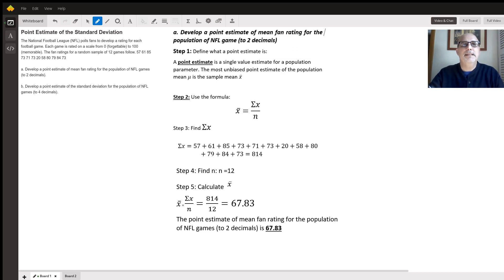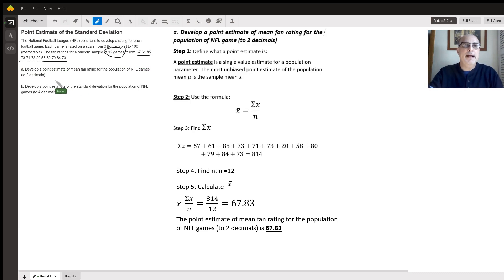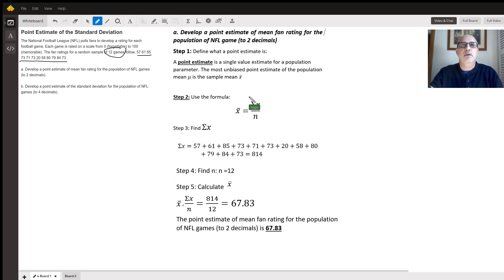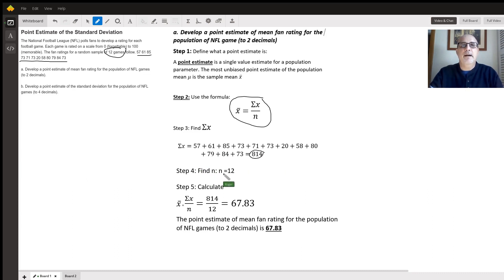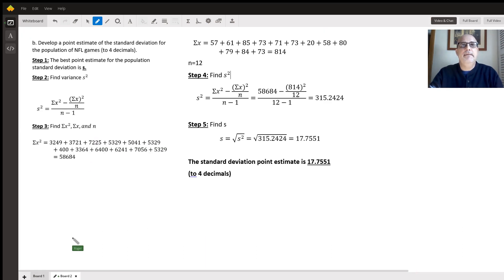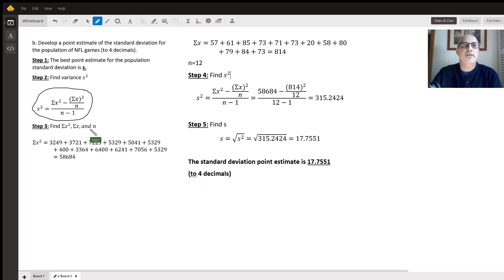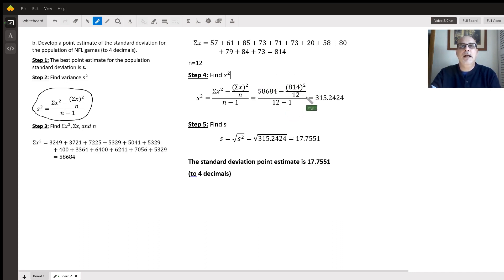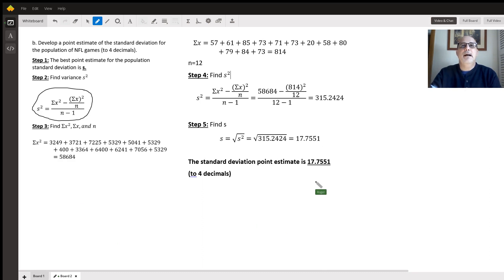Statistics: Point estimate for population mean and population standard variation.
Question: Point Estimate of the Standard Deviation
The National Football League (NFL) polls fans to develop a rating for each football game. Each game is rated on a scale from 0 (forgettable) to 100 (memorable). The fan ratings for a random sample of 12 games follow. 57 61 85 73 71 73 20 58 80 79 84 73 a. Develop a point estimate of mean fan rating for the population of NFL games (to 2 decimals). b. Develop a point estimate of the standard deviation for the population of NFL games (to 4 decimals).

Answered By:

Roger D.
Math Tutor Specialized in Statistics, Algebra, and Trigonometry

Written Explanation:

a. Develop a point estimate of mean fan rating for the population of NFL game (to 2 decimals)Step 1: Define what a point estimate is:A point estimate is a single value estimate for a population parameter. The most unbiased point estimate of the population mean 𝜇 is the sample mean 𝑥̅Step 2: Use the formula: 𝑥̅=Σ𝑥/𝑛Step 3: Find Σ𝑥Σ𝑥=57+61+85+73+71+73+20+58+80+79+84+73=814Step 4: Find n: n =12Step 5: Calculate𝑥̅ = Σ𝑥/𝑛=81412=67.83The point estimate of mean fan rating for the population of NFL games (to 2 decimals) is 67.83b. Develop a point estimate of the standard deviation for the population of NFL games (to 4 decimals).Step 1: The best point estimate for the population standard deviation is s.Step 2: Find variance 𝑠^2Step 3: Find Σ𝑥2,Σ𝑥,𝑎𝑛𝑑 𝑛Σ𝑥2=3249+3721+7225+5329+5041+5329+400+3364+6400+6241+7056+5329=58684Σ𝑥=57+61+85+73+71+73+20+58+80+79+84+73=814n=12Step 4: Find 𝑠^2=315.2424Step 5: Find s 𝑠=√𝑠2=√315.2424=17.7551The standard deviation point estimate is 17.7551(to 4 decimals)